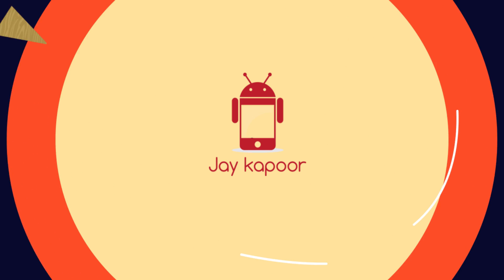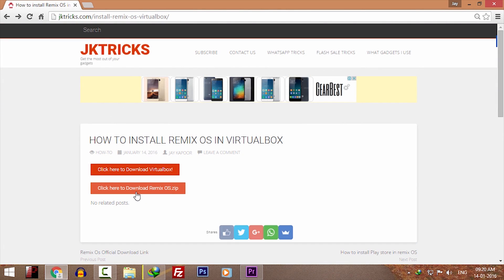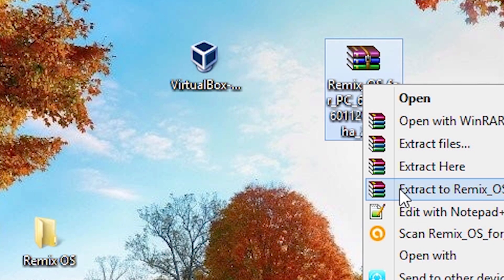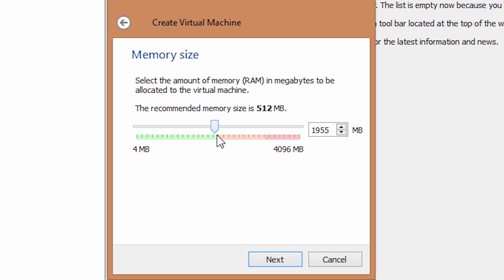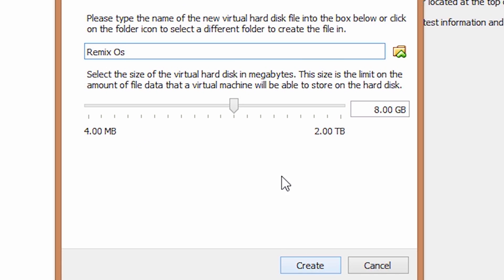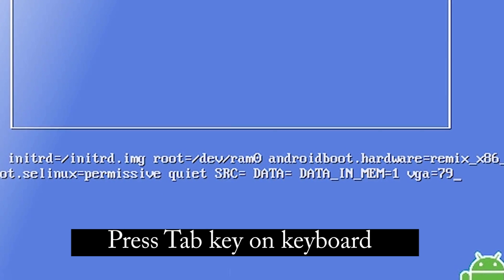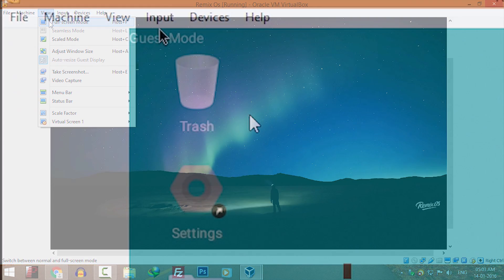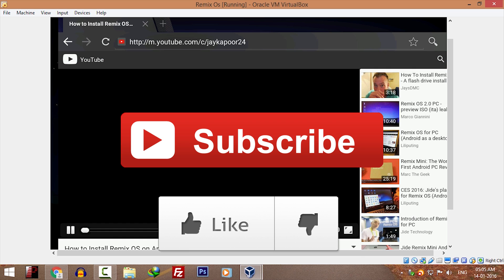How to Install Remix Os on VirtualBox [Windows/Mac/Linux]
In this video i will show you how you can install remix os on virtualbox in windows,mac,linux.